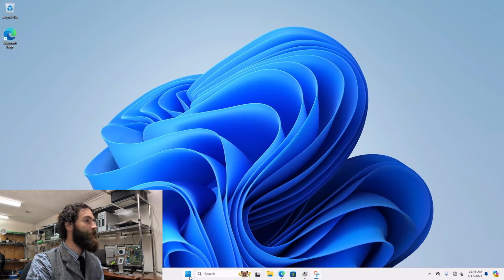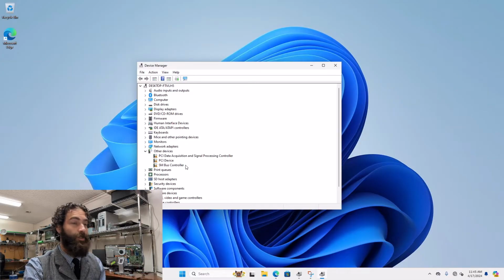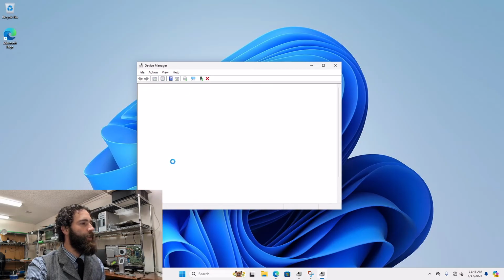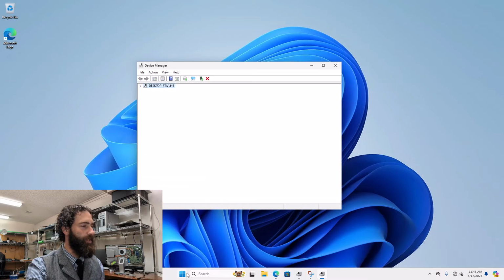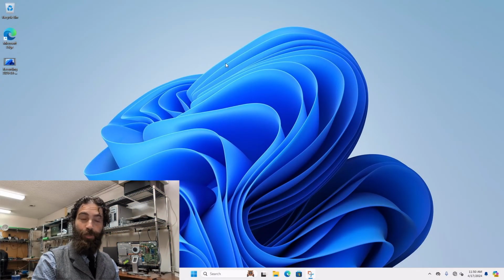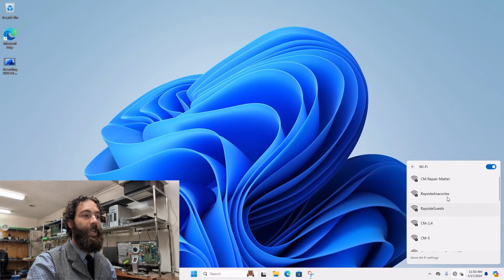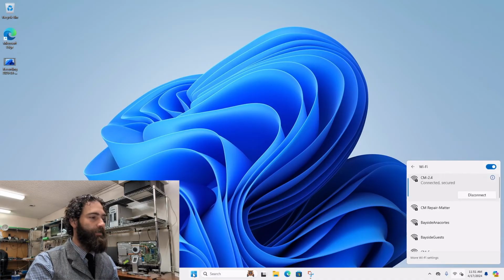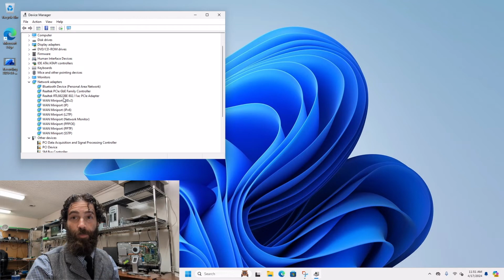Resolve WiFi Button Disappearing or Connection Issues | Windows 10/11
If your laptop or desktop computer is suddenly having issues connecting to the WiFi when every other device in the home has no trouble, this video might help.

Sometimes, WiFi/Wireless Network Drivers can run into issues and break or install a bad driver. This can cause connection issues as well as the possibility of your WiFi button disappearing entirely. This method is the most common trick to resolving these issues.